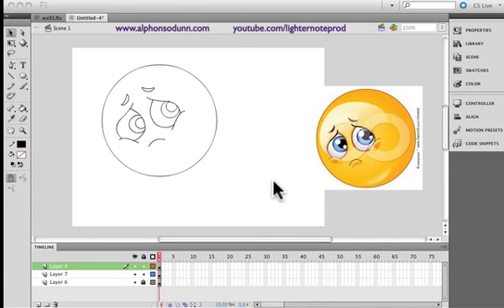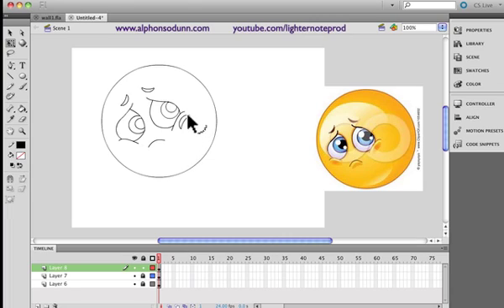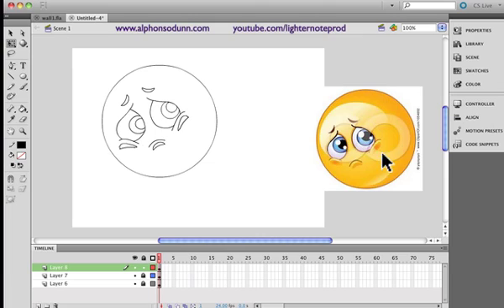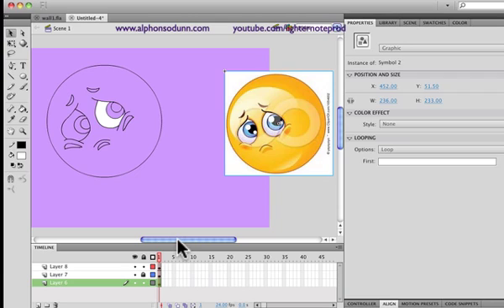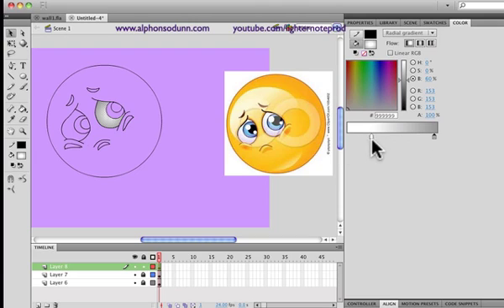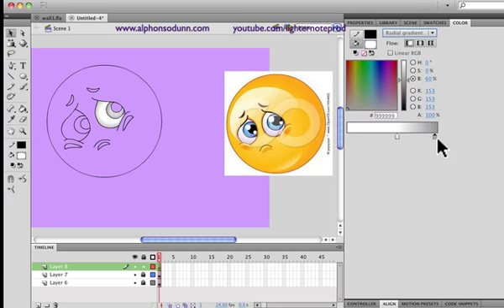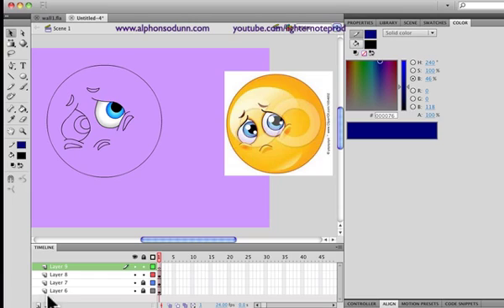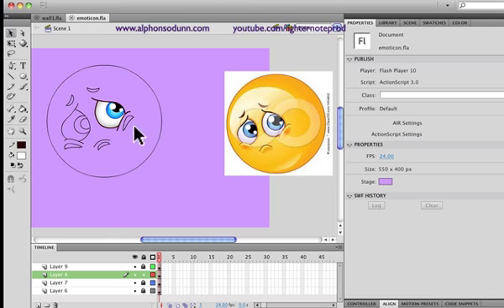Adobe Flash Gradient Tool - How to make a 3D emoticon (part 1)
This shows how to shade and color objects using color gradients and blending in Adobe Flash CS5. An emoticon is used as an example but this can be applied to just about anything else